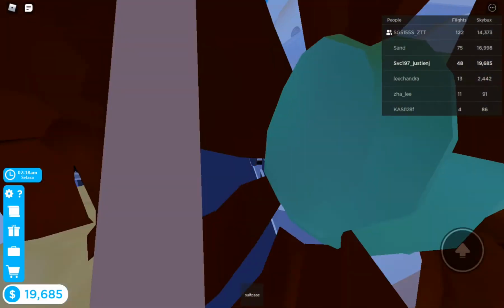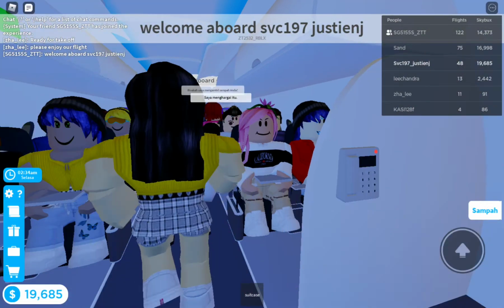[ADDITIONAL] A320 PLANE GO TO SEATILLE - MULTIPLAYER WITH @SG5155S ZT OFFICIAL